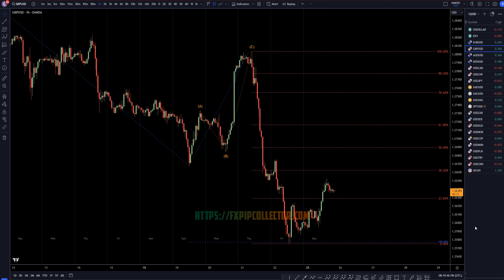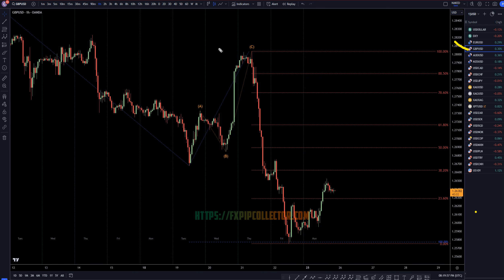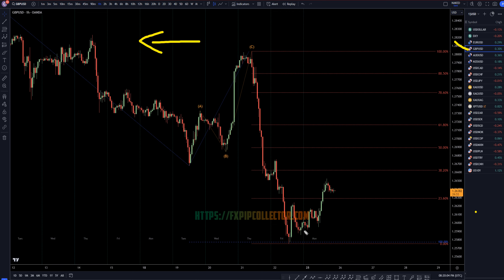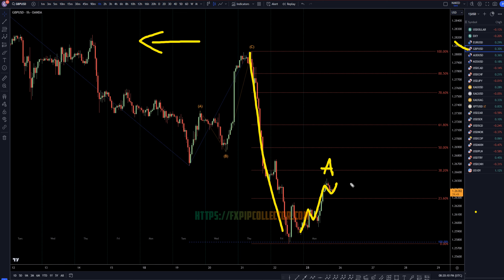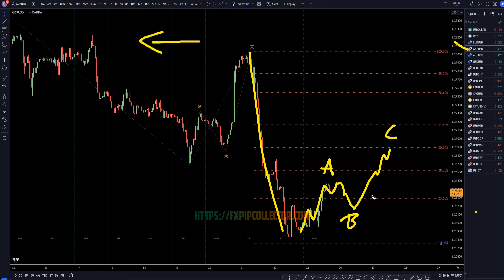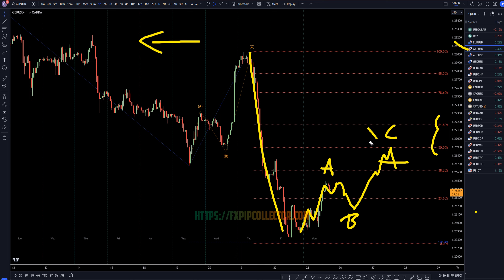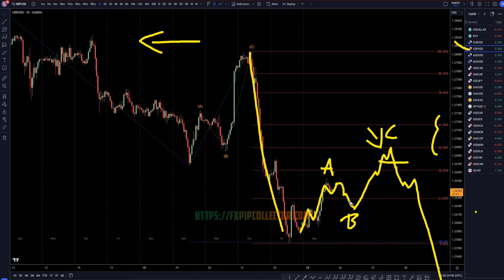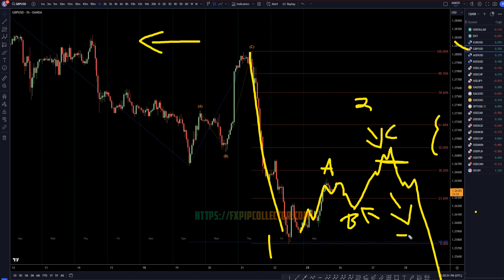Latest Recap GBPUSD Forecast and Elliot Wave Technical Analysis for March 25, 2024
This video is about GBP/USD Trading Strategy: Latest Forecast and Analysis for March 25, 2024.

👉USDCAD Forecast & Technical Analysis March 25, 2024, GBP USD